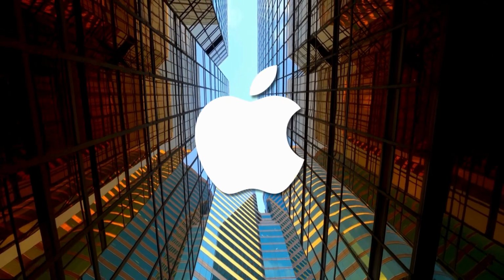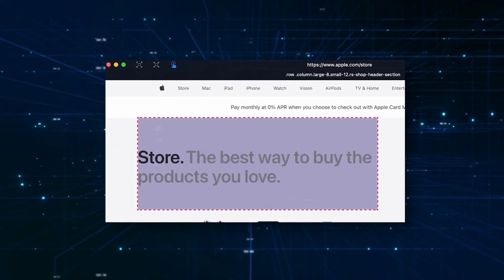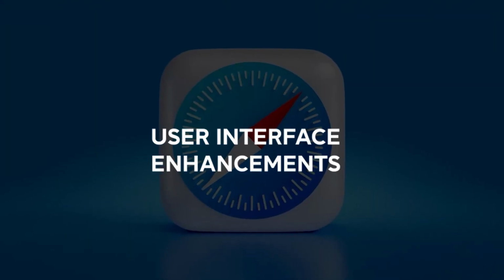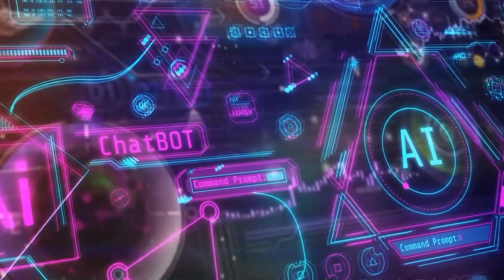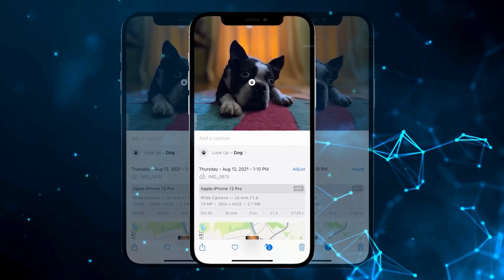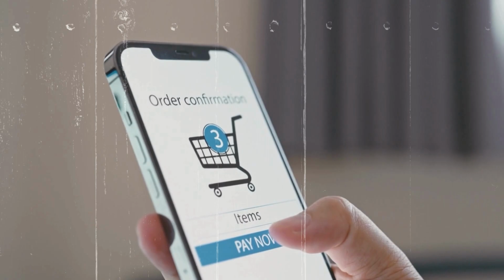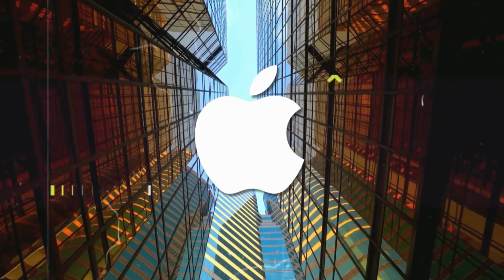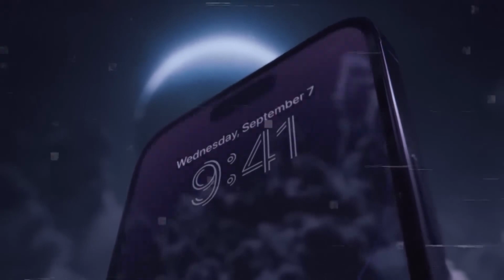Safari is AI Now!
Apple’s Safari browser is set to receive significant AI-powered enhancements in its upcoming version, iOS 18. These improvements include an intelligent search feature that uses on-device AI to summarize web content, a web eraser tool for removing unwanted portions of pages, and a streamlined quick-access menu. Additionally, Safari’s interface will align more closely across iPadOS and macOS versions. Excitingly, Apple is also working on an advanced visual search feature for identifying products from images, expected to debut in 2025.